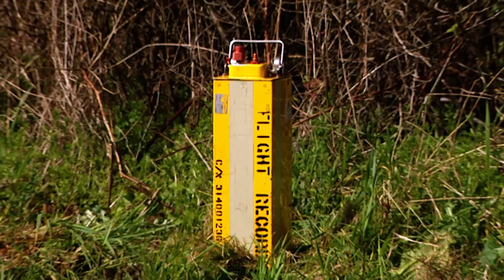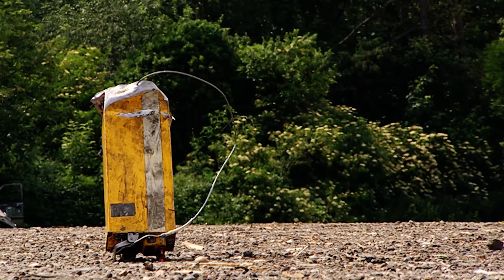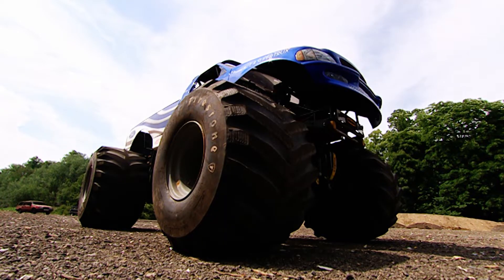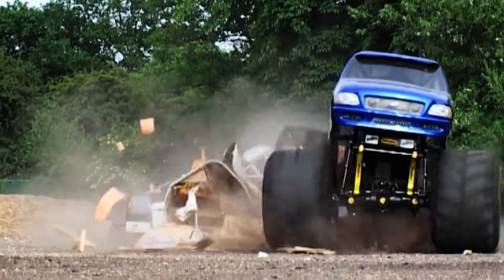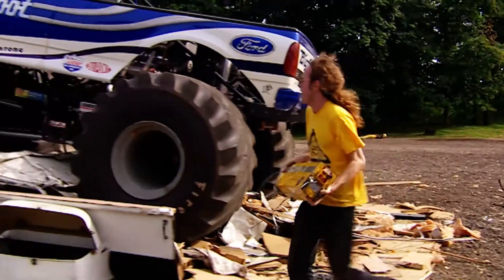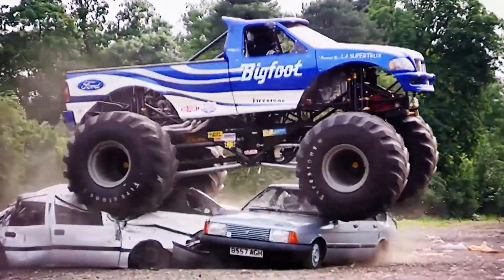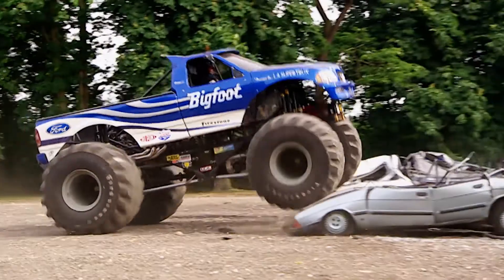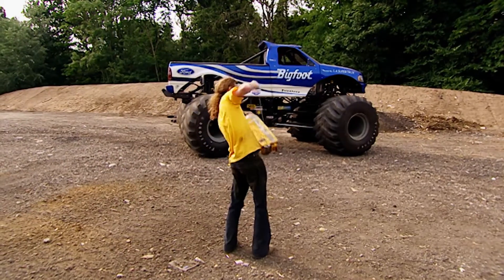Monster Truck Tries to DESTROY Black Box | Brainiac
This is the official Brainiac: Science Abuse Channel. The home of every explosion, experiment and moments that will blow your mind.